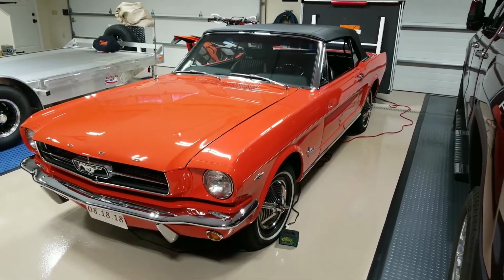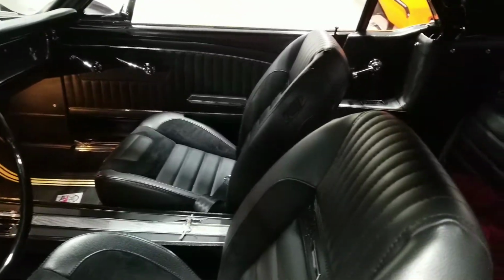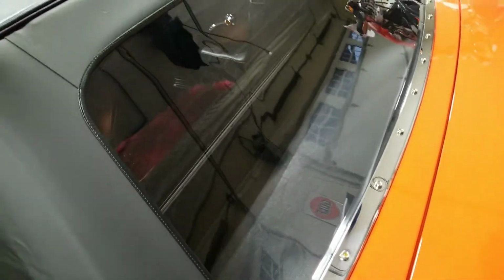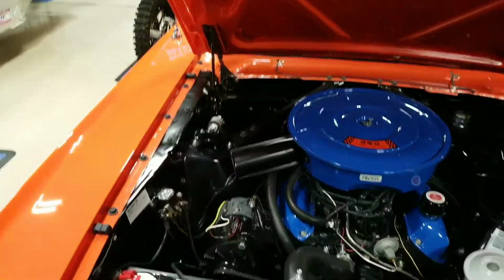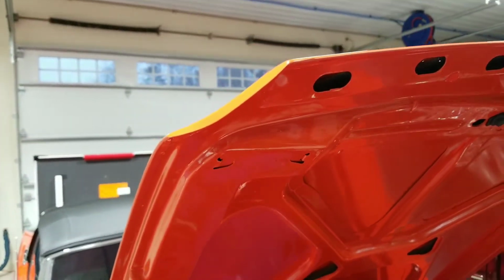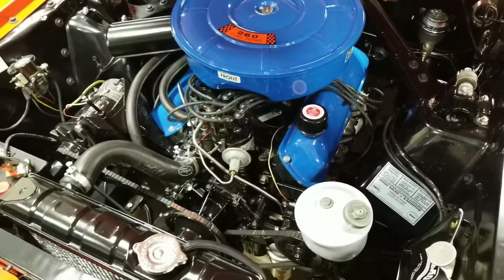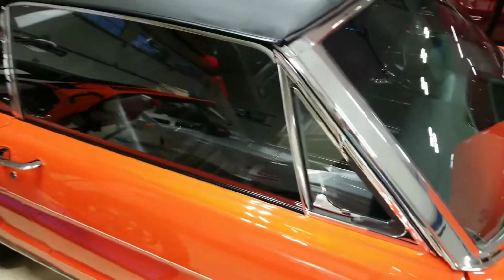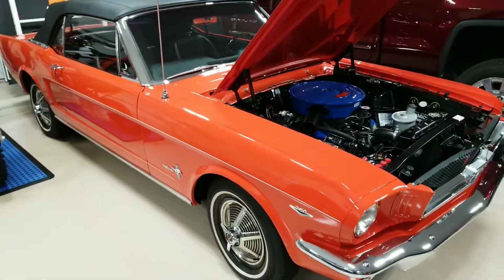1964 1/2 Mustang Walk Around After Full Restoration! Beautiful Car!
Just a quick walk around video of this 64 1/2 mustang that I restored about 2 years ago. Its Poppy Red and it definitely pops.